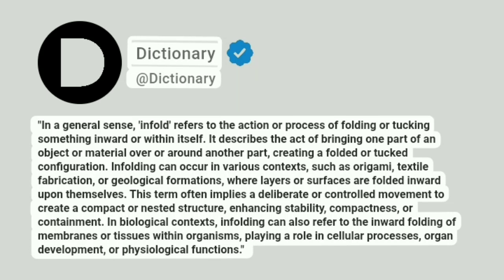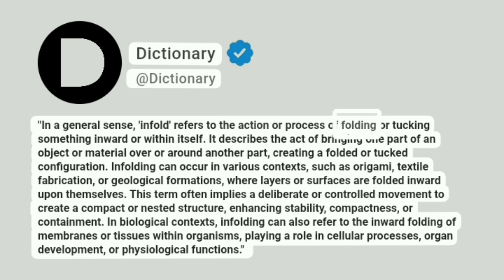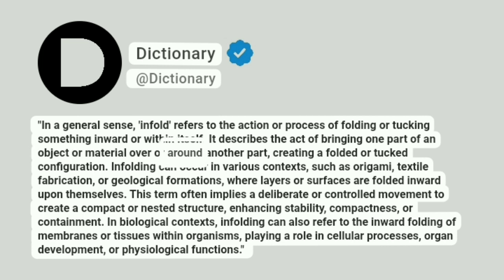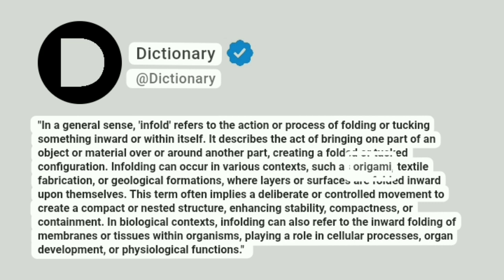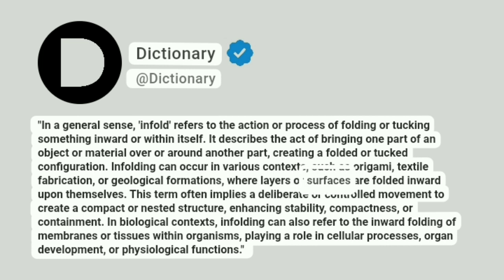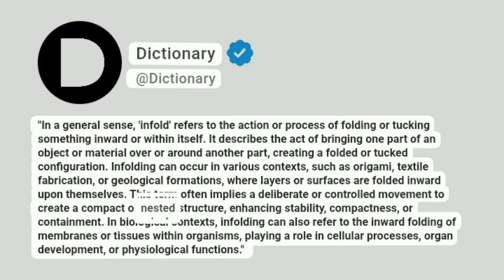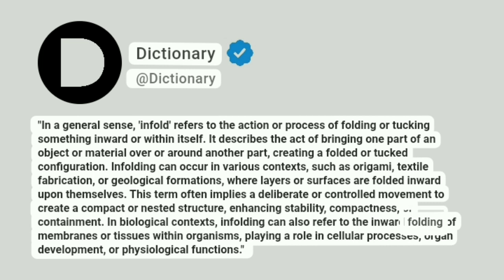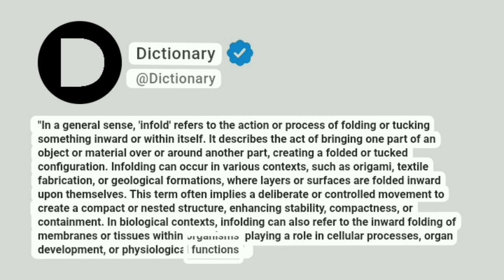Infold Meaning In English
"In a general sense, 'infold' refers to the action or process of folding or tucking something inward or within itself. It describes the act of bringing one part of an object or material over or around another part, creating a folded or tucked configuration. Infolding can occur in various contexts, such as origami, textile fabrication, or geological formations, where layers or surfaces are folded inward upon themselves. This term often implies a deliberate or controlled movement to create a compact or nested structure, enhancing stability, compactness, or containment. In biological contexts, infolding can also refer to the inward folding of membranes or tissues within organisms, playing a role in cellular processes, organ development, or physiological functions."